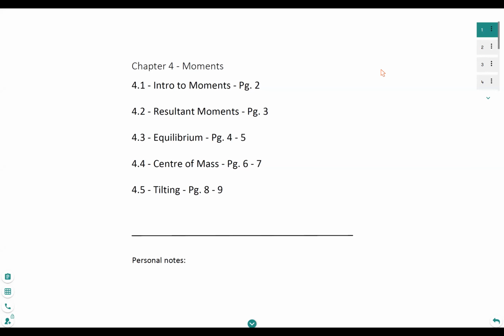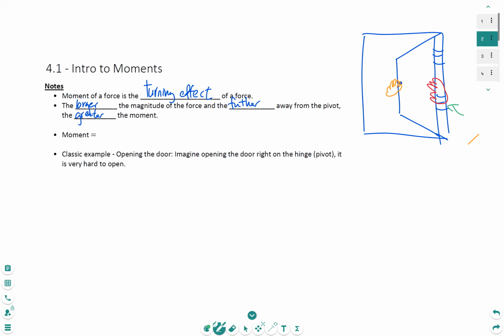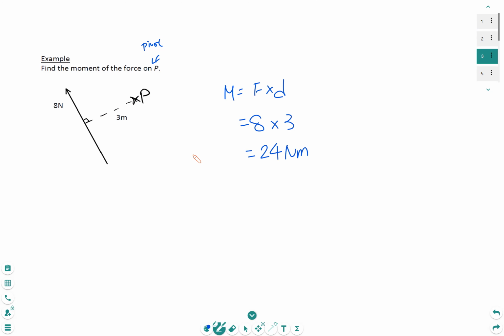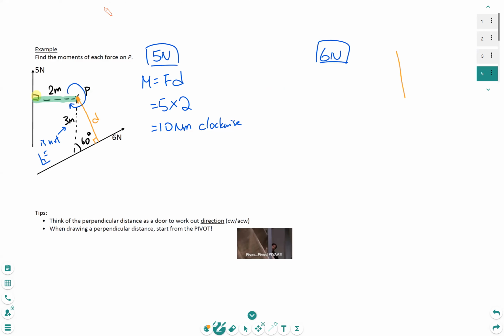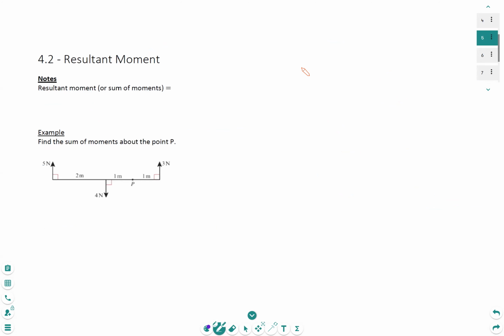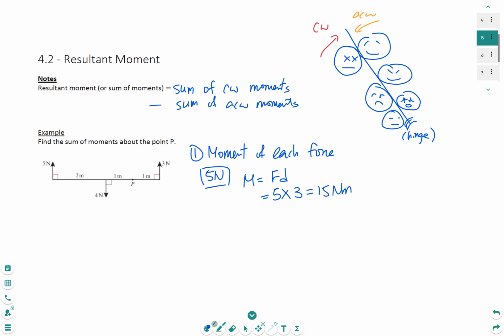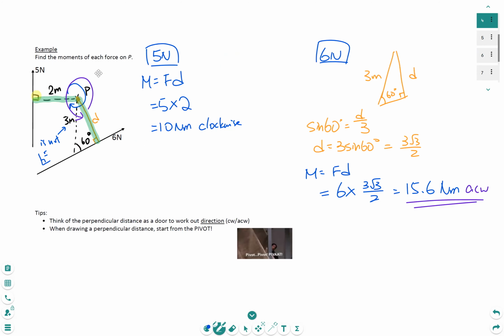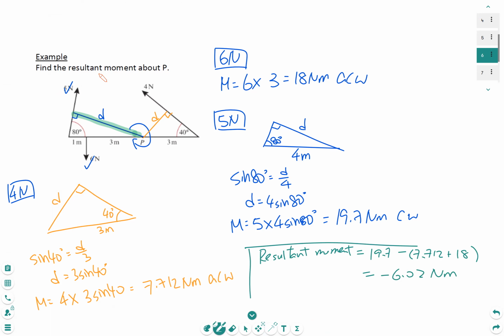A-Level Maths | Mechanics Year 2 | 4.1, 4.2 - Intro to moments and resultant moments | Edexcel